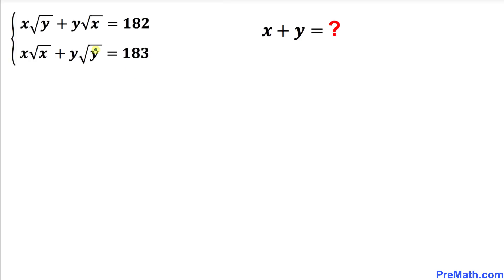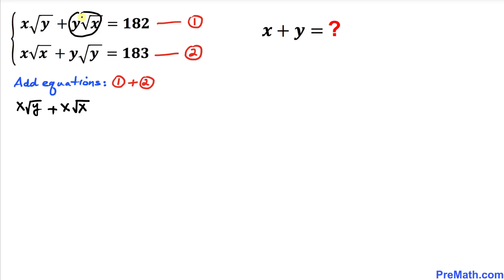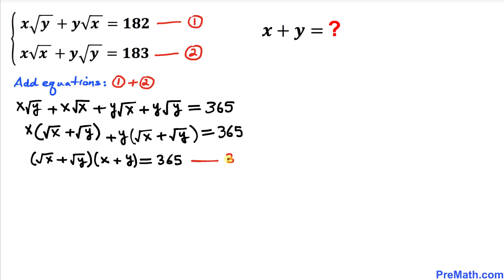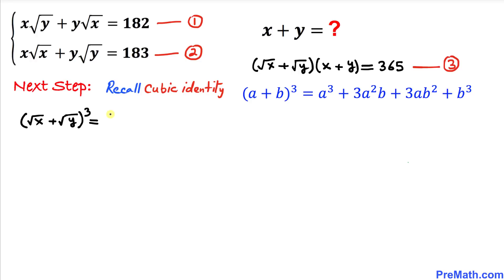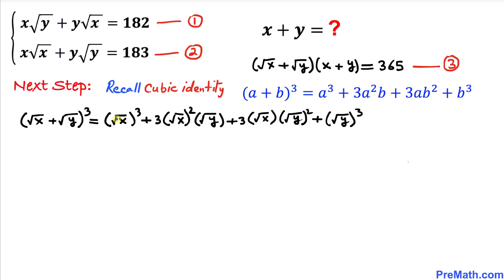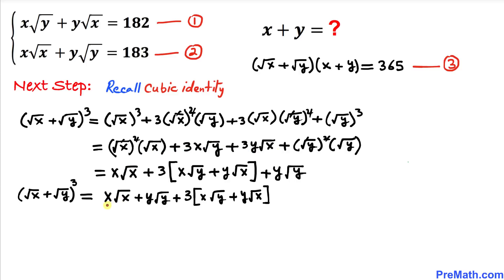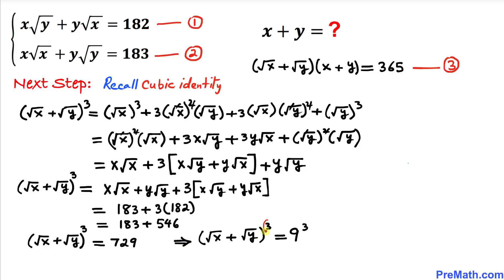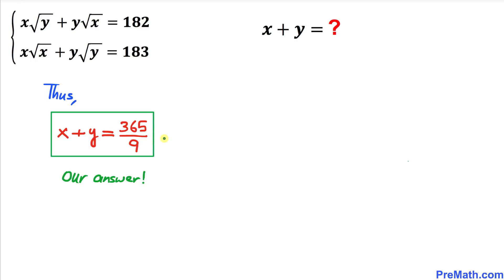Olympiad Mathematics | Learn how to solve the system for x+y quickly | Math Olympiad Training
Learn how to solve the given system of equations for x+y in the olympiad question. Step-by-step tutorial by PreMath.com

blackpenredpen
Po-Shen Loh
Po Shen Loh
math olympics
olympiad exam
math olympiada
British Math Olympiad
olympics math
olympics mathematics
Number Theory
mathcounts
math at work
exponential equation
Linear Equation
Radical Equation
Learn how to solve Olympiad Question quickly
pre math
Olympiad Mathematics